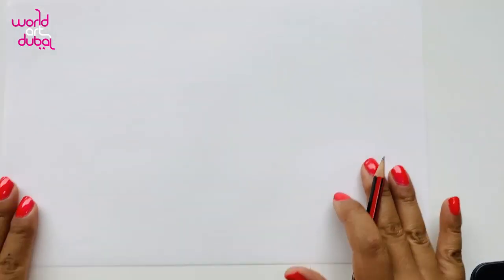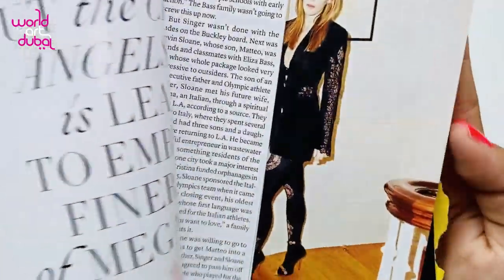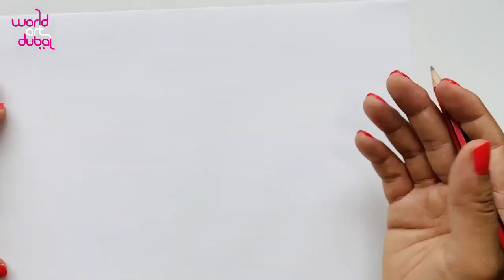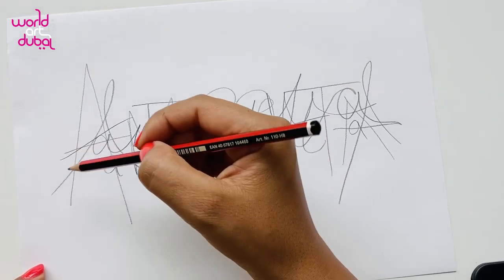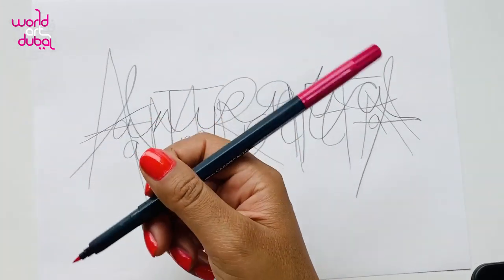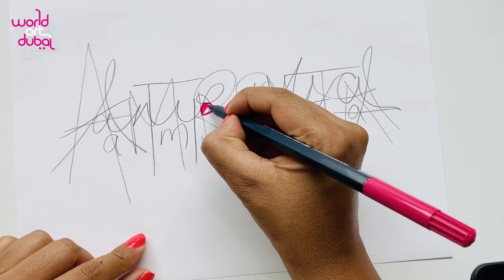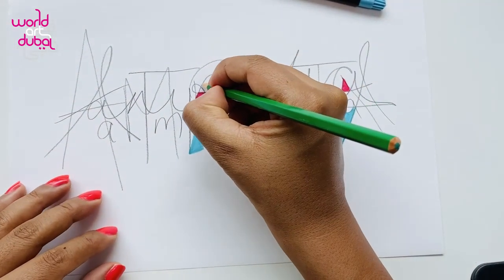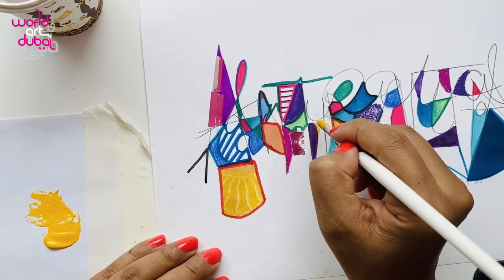DIY Online Tutorial: Mixed Media Techniques with Amrita Sethi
Winner of the Outstanding Artist Award 2019 at World Art Dubai and the creative mind behind the infamous Voicenote Art, Amrita Sethi, shows us how to get creative from the comfort of our home.